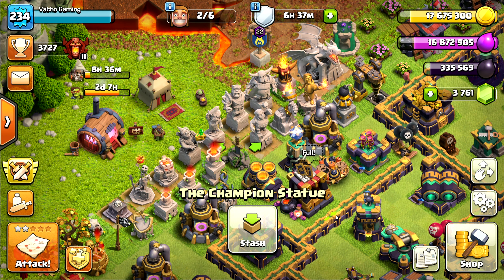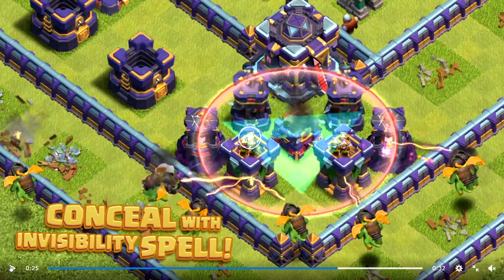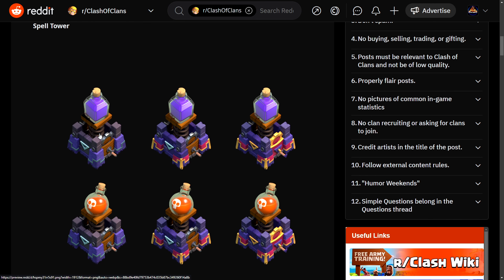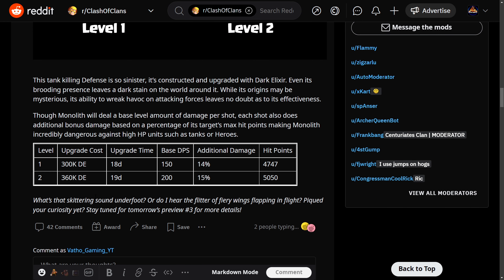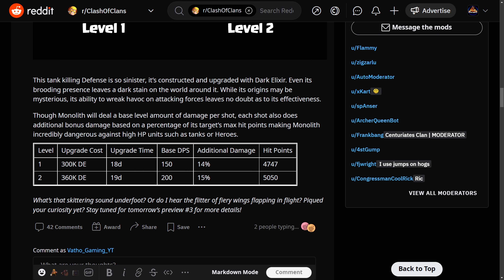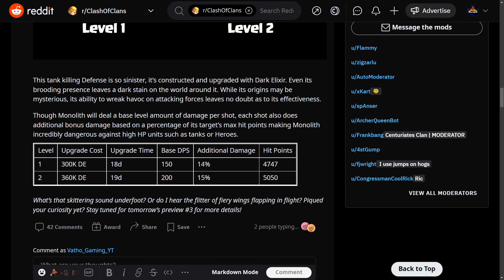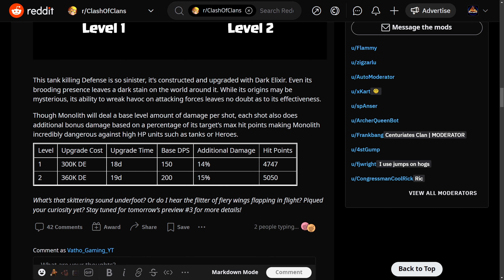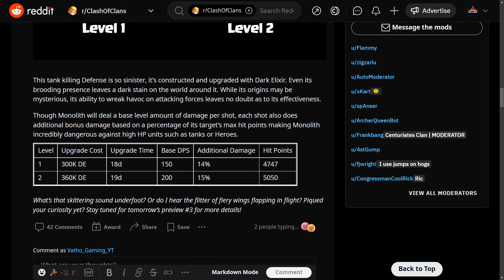MONOLITH & SPELL TOWERS 🔥 SNEAK PEAK 2 🎃 CLASH OF CLANS HALLOWEEN UPDATE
Support me for free while shopping on Amazon